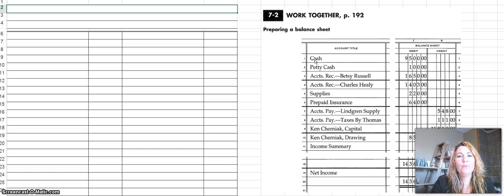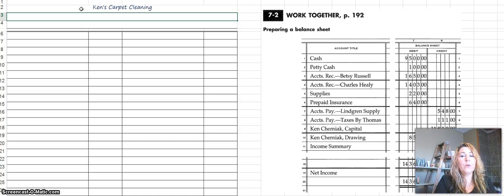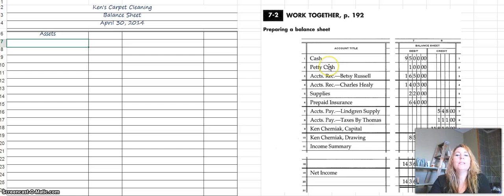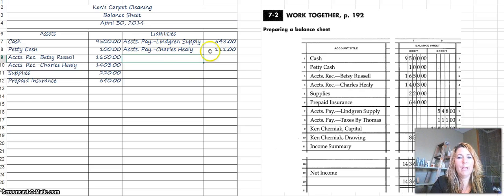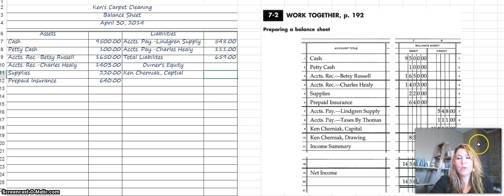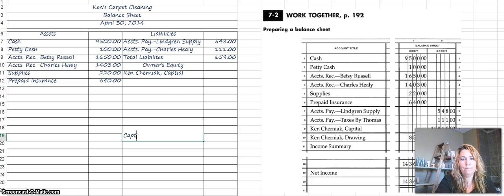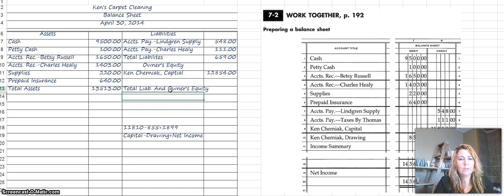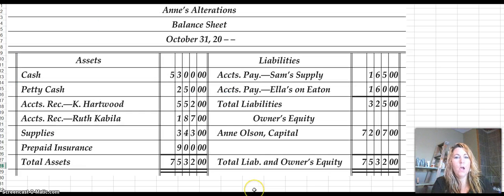Accounting 1 Chapter 7 Lesson 2 Part 2 Work Together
Accounting 1 Chapter 7 Section 2 Work Together. Preparing a Balance Sheet.